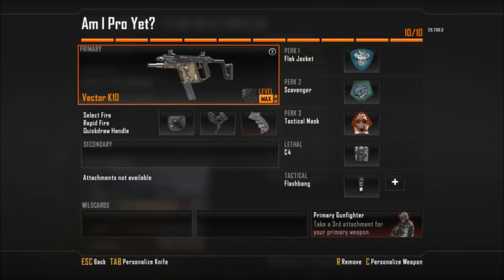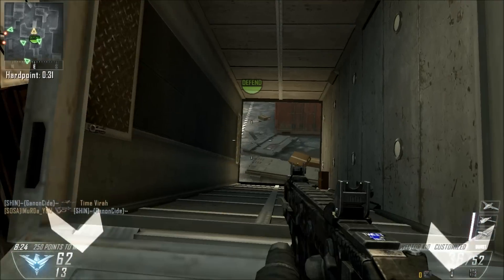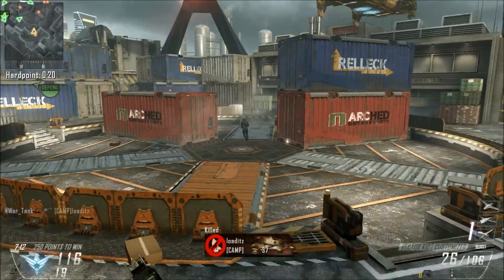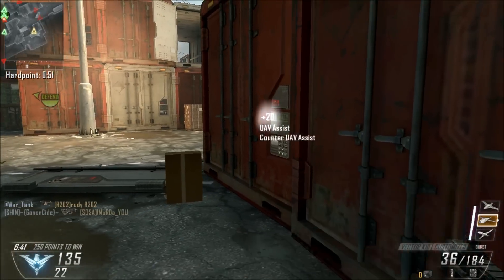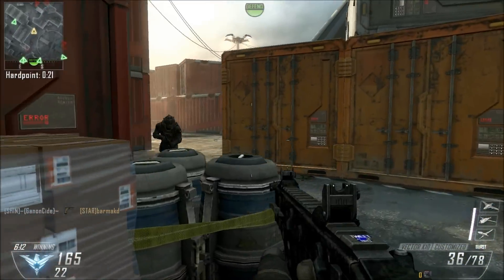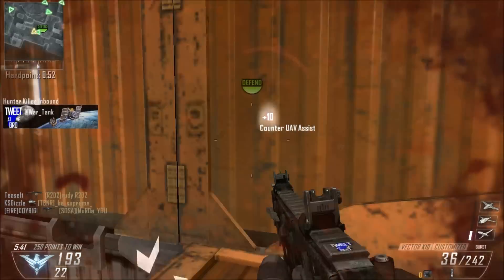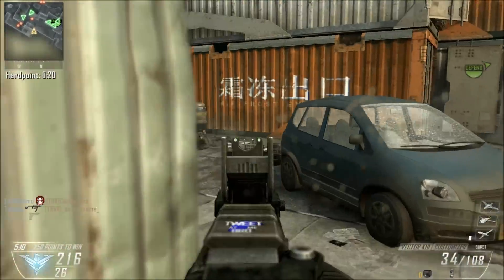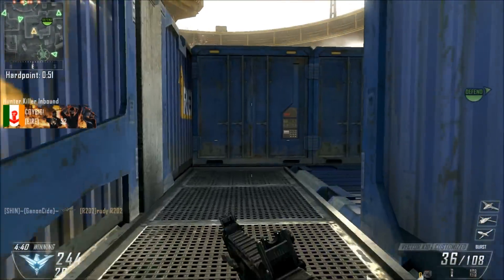Black Ops 2 - Am I Pro Yet? #6